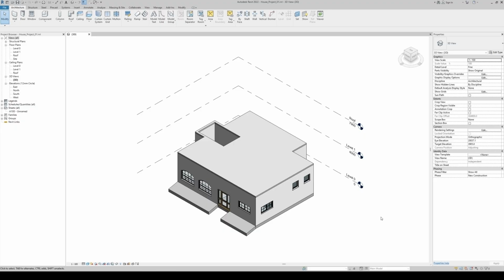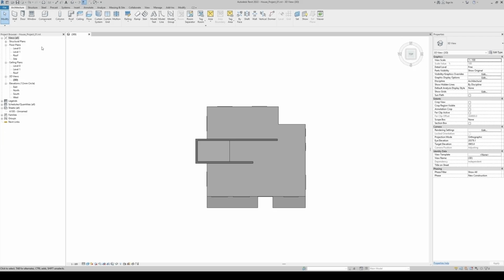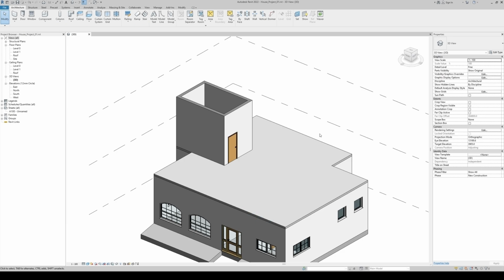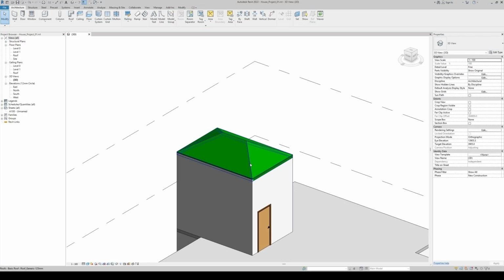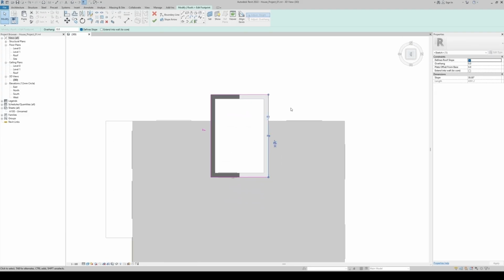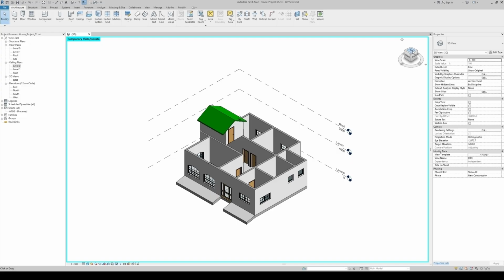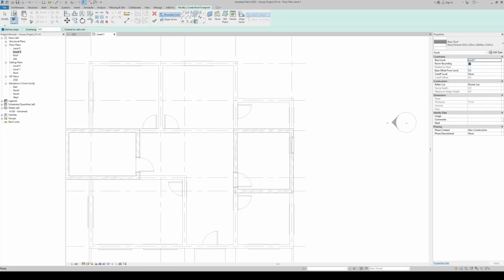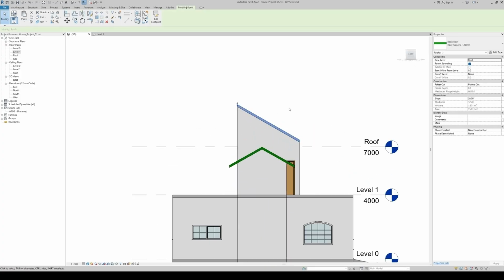How to Create Roof in Revit | Revit Tutorial for Beginners (Lesson 10)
Welcome to Lesson 10 of the complete Revit course for beginners.

In this video, you will learn how to create a roof in Revit step by step using the Roof by Footprint method.

This tutorial is perfect for beginners who are learning Revit from zero.

In this video, we cover:
- How to use Roof by Footprint
- Understanding roof sketch mode
- Creating roof boundaries
- Using Pick Walls
- Understanding Defines Slope
- Creating roof overhangs
- Editing roof boundaries
- Checking roof in 3D view

Roofs are one of the most important architectural elements in Revit, and understanding roof creation is essential for modeling complete buildings.

This is part of a complete Revit course where we will learn:
- Revit Architecture
- Revit Structure
- Complete building modeling
- Documentation and workflow

👉 Lesson 1: What is BIM and Revit
👉 Lesson 2: Installing Revit
👉 Lesson 3: Revit Interface
👉 Lesson 4: Project vs Family vs Template
👉 Lesson 5: Starting First Project
👉 Lesson 6: Levels and Grids
👉 Lesson 7: Creating Walls
👉 Lesson 8: Doors and Windows
👉 Lesson 9: Floors in Revit
👉 Lesson 11: Stairs in Revit

Video Link in Comment section.